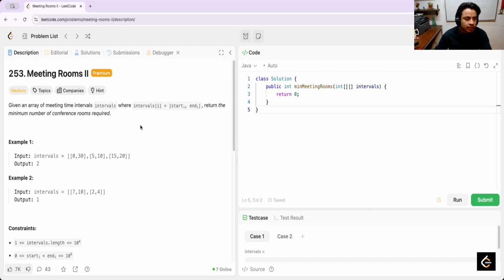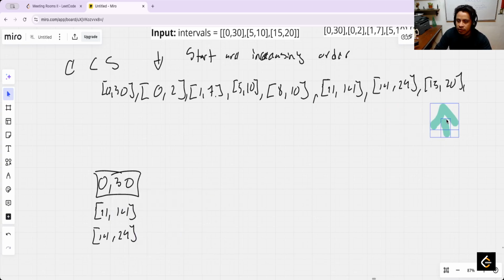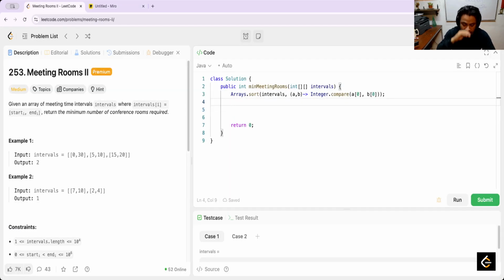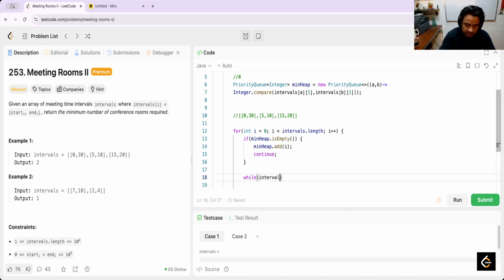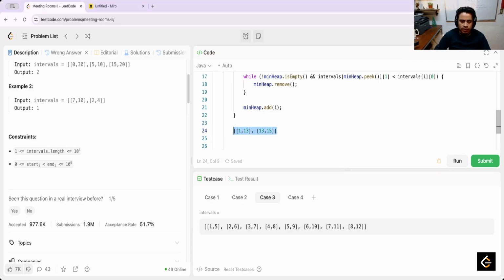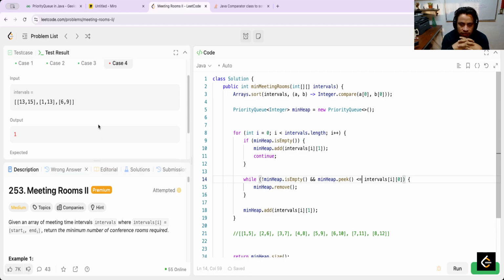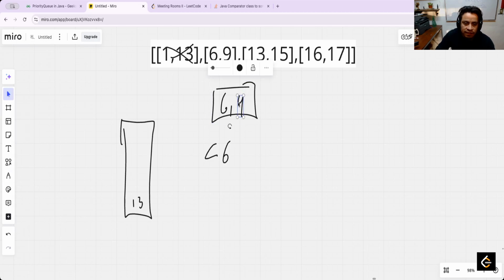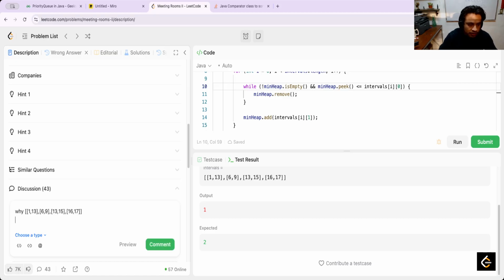🔴 Live Coding 💻 - (Day #401 Morning) - 253. Meeting Rooms II